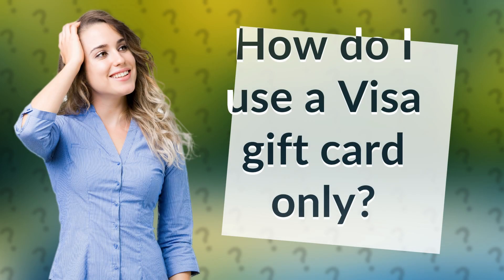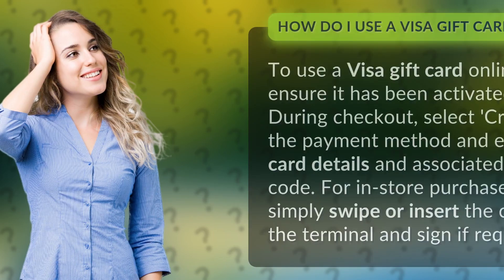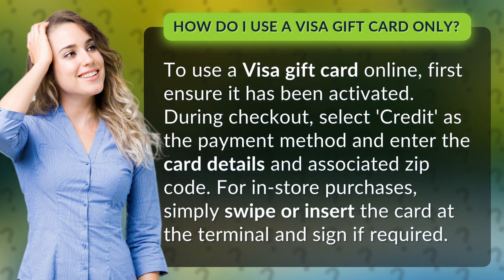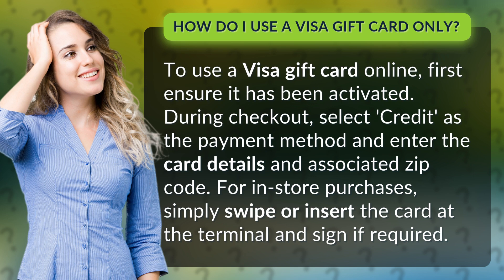How do I use a Visa gift card only?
Maximizing Your Visa Gift Card: How to Use It Online and In-Store • Visa Gift Card Tips • Learn the easy steps to using your Visa gift card online and in-store. Don't let that gift card go to waste - make the most of it!